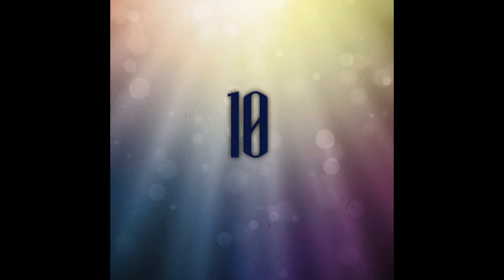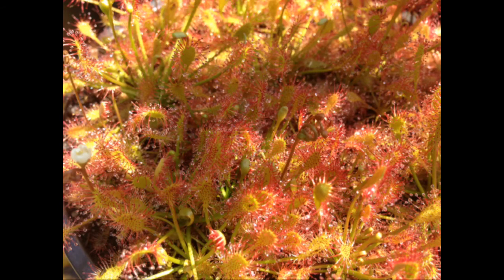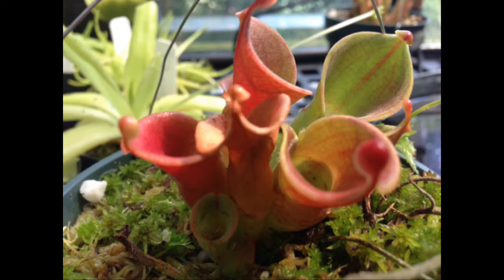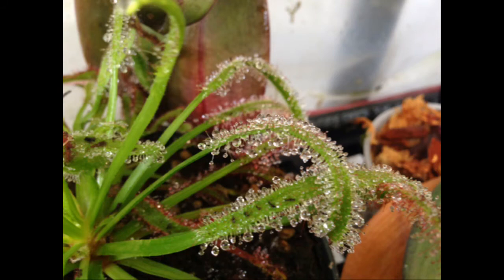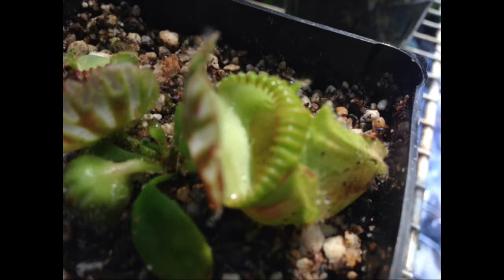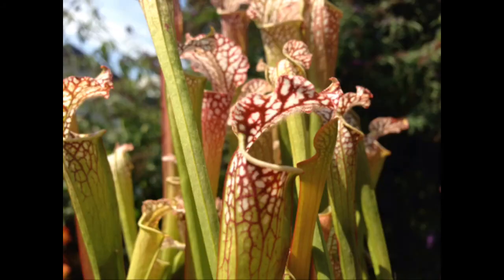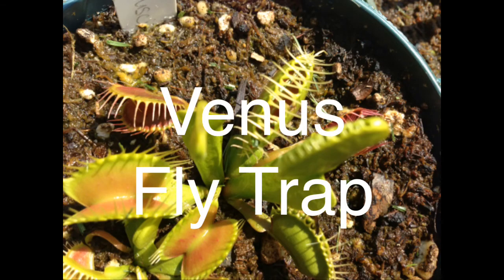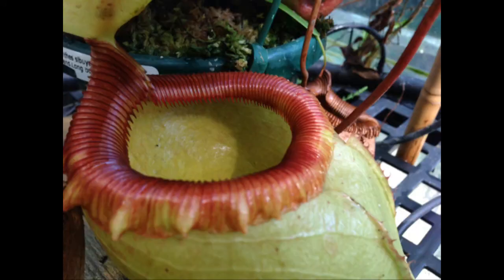Top 10: 10 of the Most Interesting and Deadly Plants on Earth if your an Insect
Top 10: 10 of the Most Interesting and Deadly (to Insects) Carnivorous Plants On earth and that I own and are in my back yard.